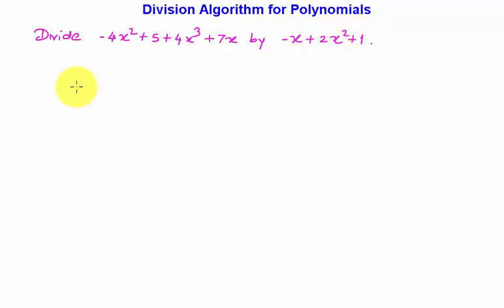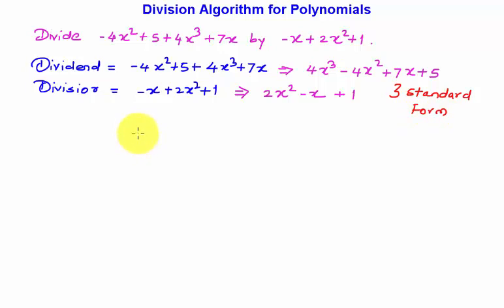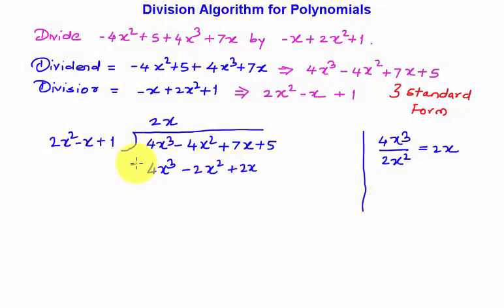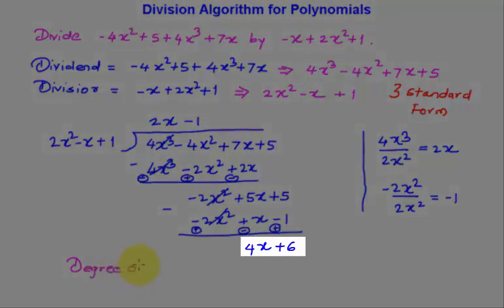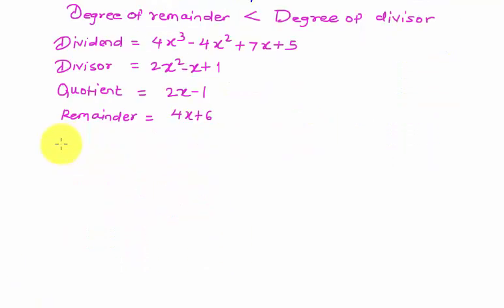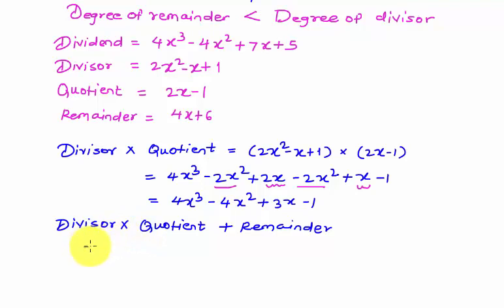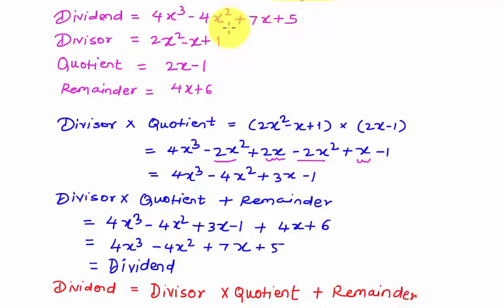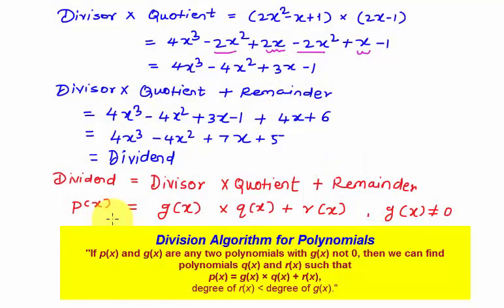Division Algorithm for Polynomials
Describes about Division Algorithm for Polynomials.